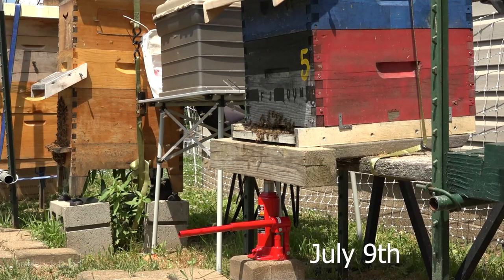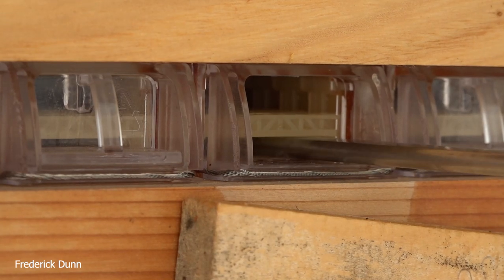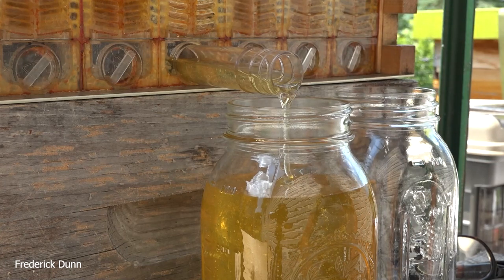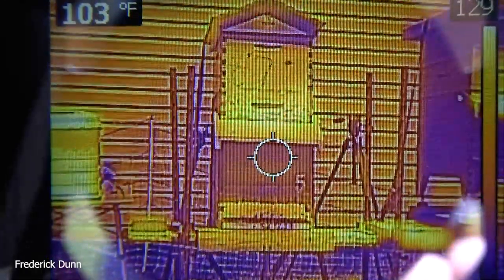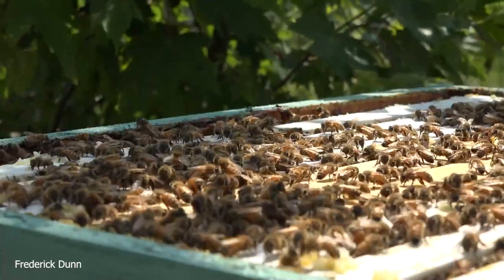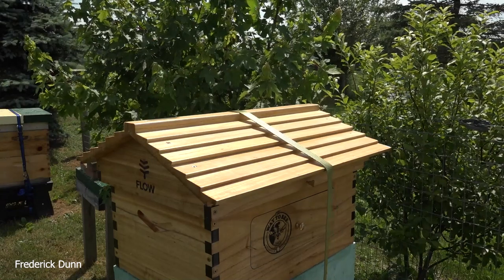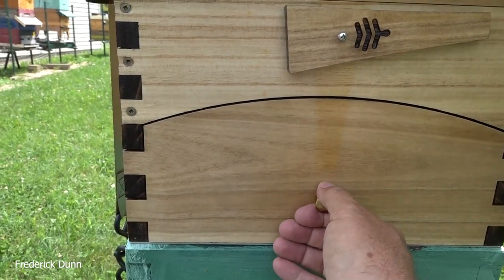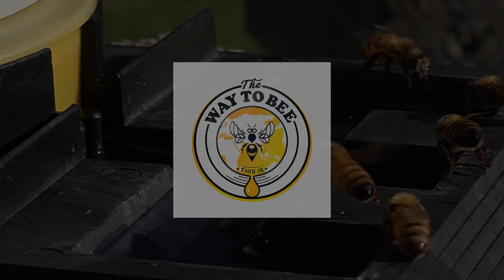Flow Hive Hot Weather Supering, How I Do It Without Queen Excluders, Better Comb Update and more.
In this video, I continue with my flow-hive extraction process that was previously thwarted due to a large honey bee beard that prevented me from tilting.
This video starts on July 9th and ends on July 19th so you can see how quickly the bees re-fill the flow hive frames.
I also walk you through my process for not using queen excluders by making sure there is a honey-bridge between the brood box and Flow-Super.
How hot do honey bees get when they are fanning a hot hive?

If you are thinking about purchasing a Flow-Super or complete Flow-Hive, please use this link to save $50.00
Please avoid fakes, here is the real deal at $50.00 off:

Copper mesh that I use as an entrance reducer that allows air to flow

Stainless Steel Forceps I use for retrieving bugs that make it into the honey

If you are new to backyard beekeeping and would like to watch an entire question and answer series, here you go!